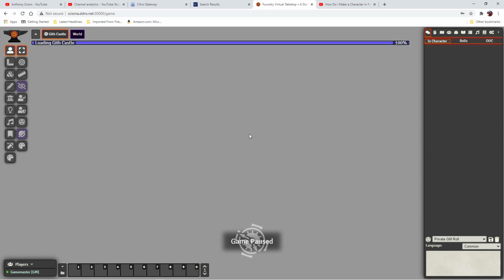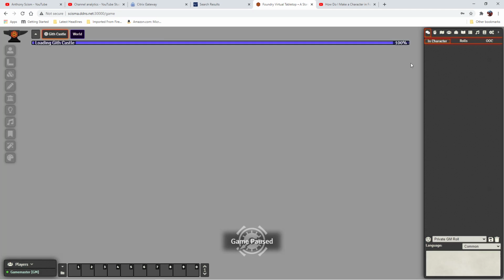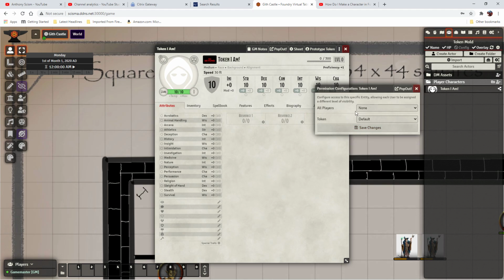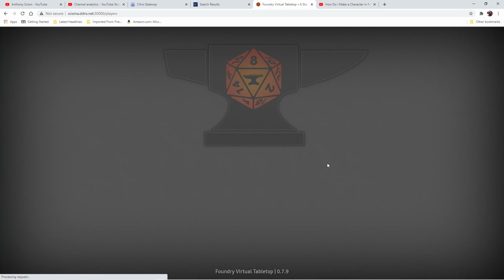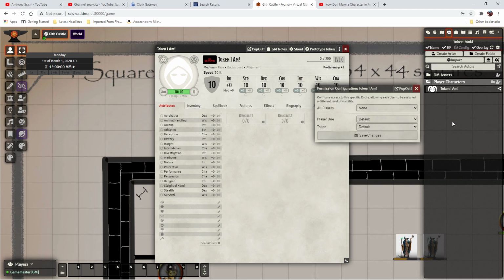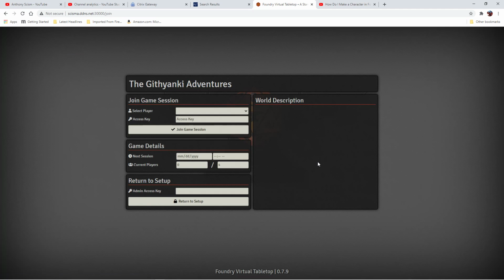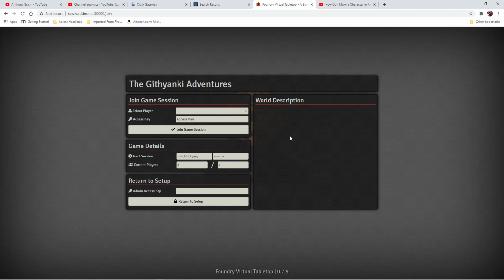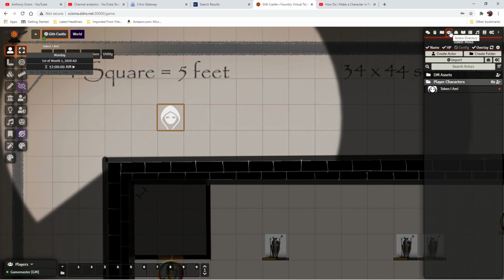Foundry VTT & 5e DND The Githyanki Adventures Associating Characters or Actors to a Player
How to link a player to a character sheet.